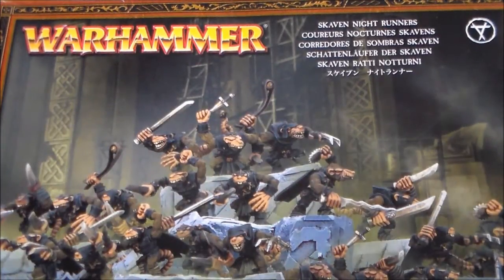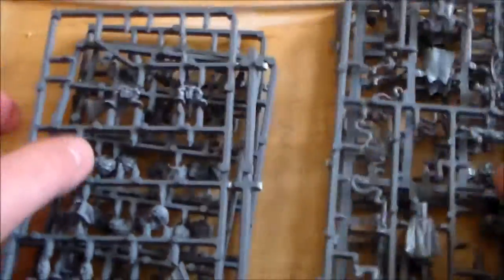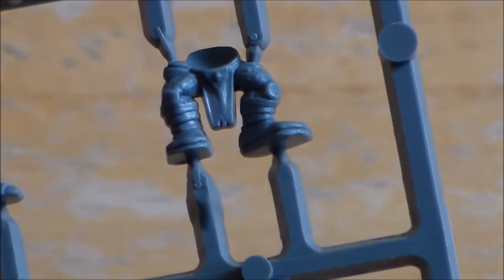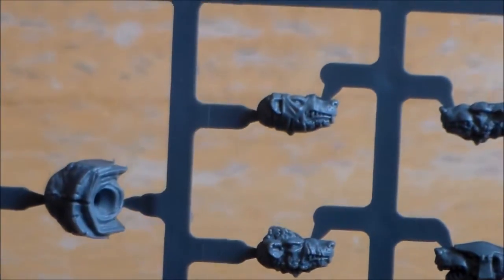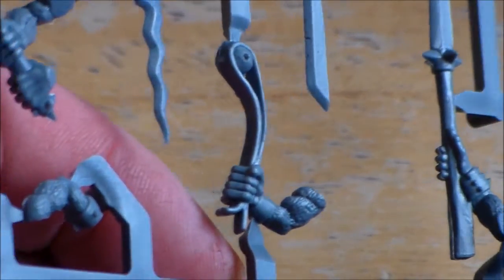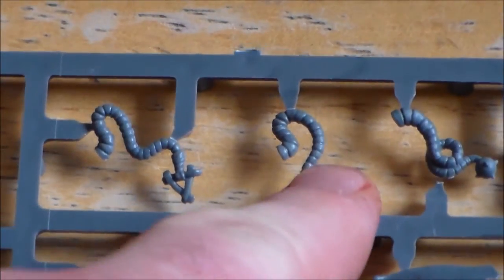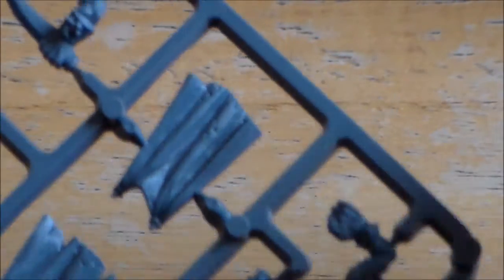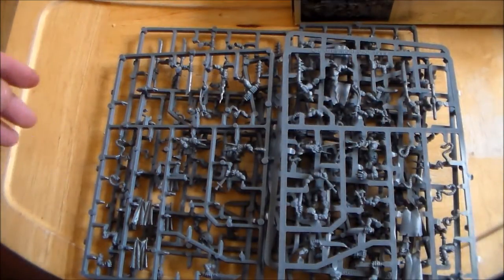Unboxing Skaven Night Runners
The Skaven models that strangely resemble chimps!